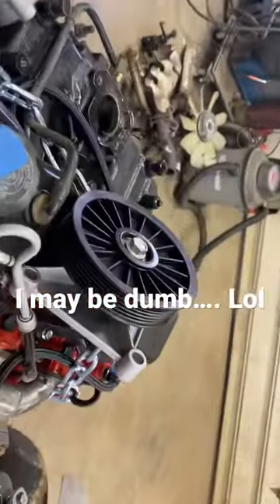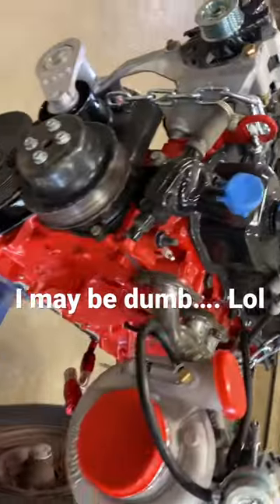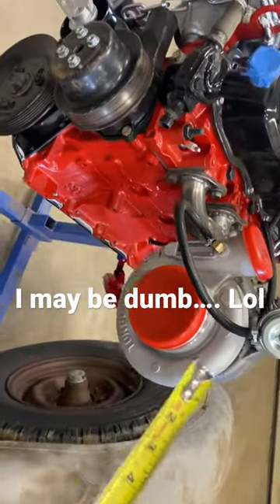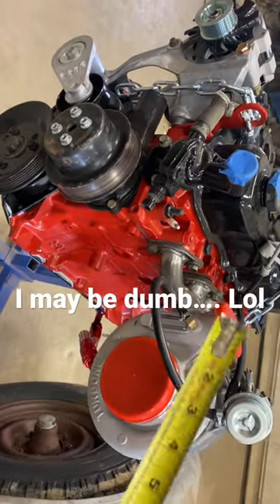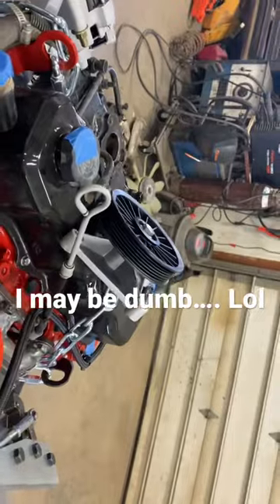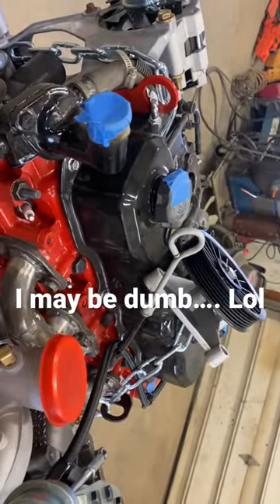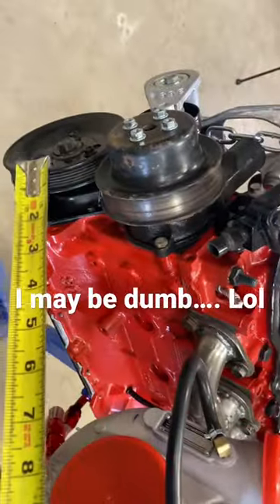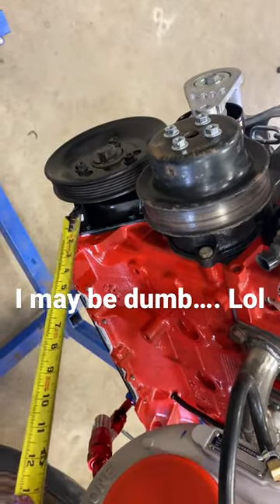2.5 L turbo build for the 1929 Ford model a Ratrod. Custom bracket for idler assembly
Ratrod
Hotrod
Chevy
Cummins turbo
Old school
New school
Life
Montana
Horsepower
Model A truck
Off-road
On road
Heavy duty
Diesel
Gas
Racing
Drag
How to
Top view
Welding
Tig welding
Fabrication
Metal
Talent
Music
Custom
Red neck
Homemade
Montana
Hillbilly
Ford